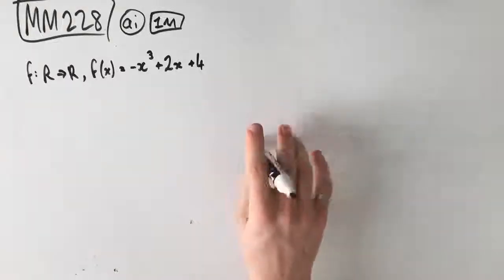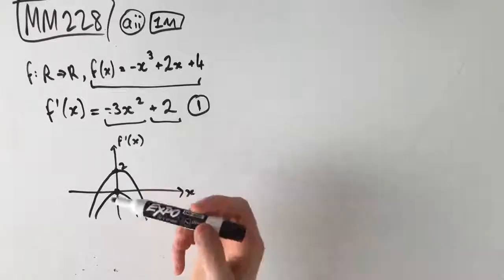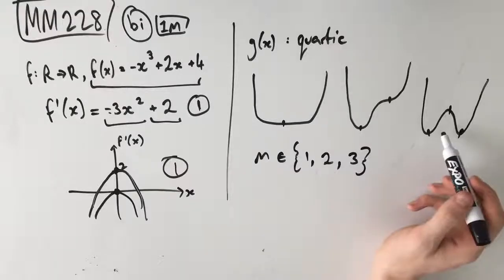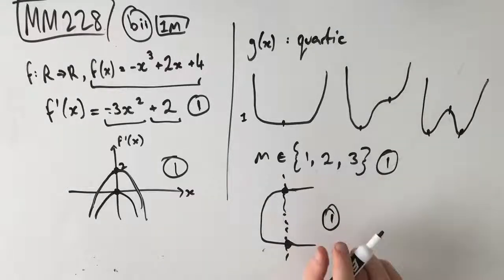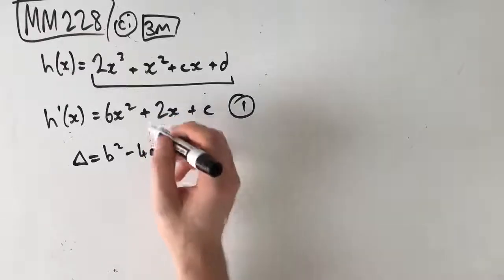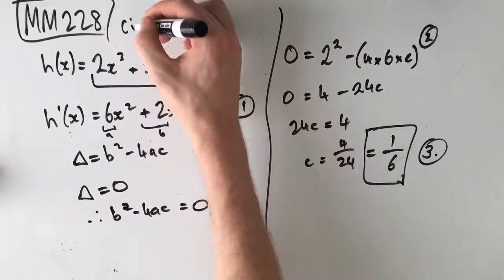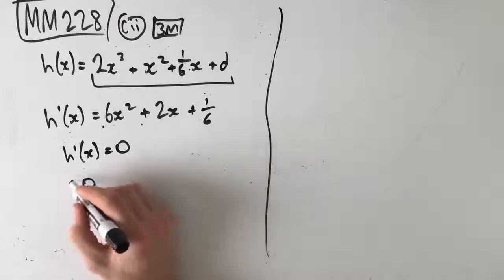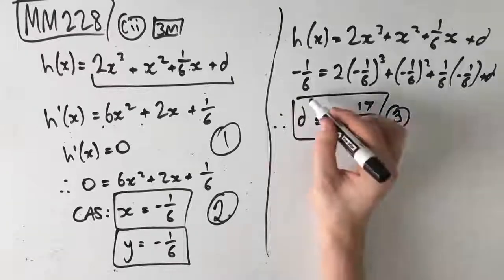MM228 Maths Methods Fortify Study Guide - "Cubics and quartics application"